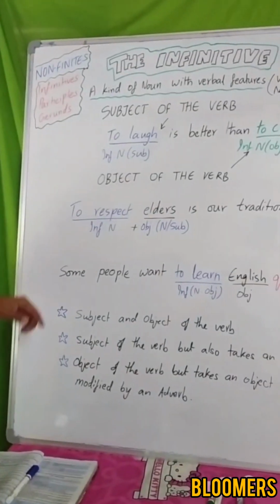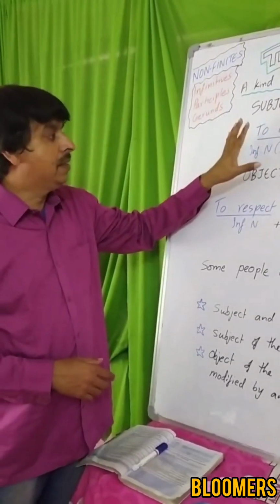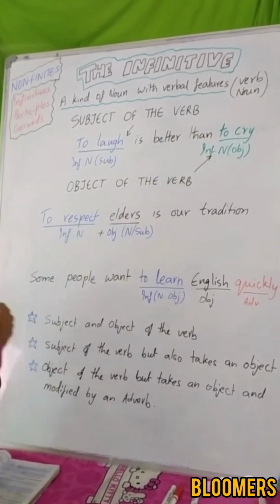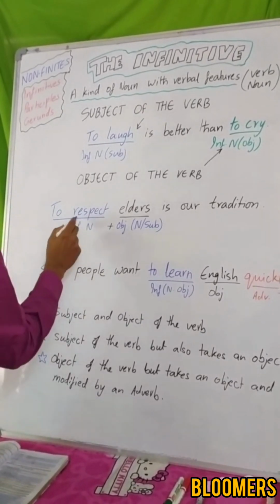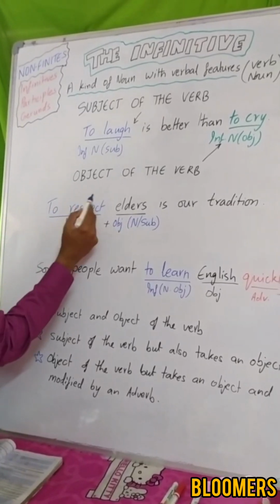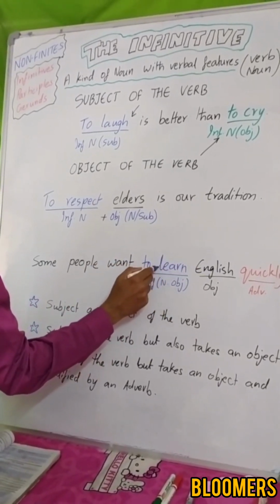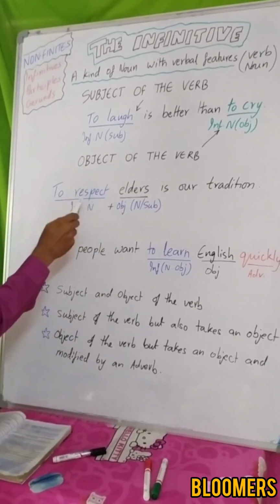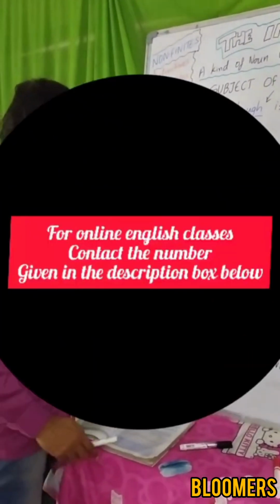Infinitive basic English grammar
In English grammar, an infinitive is a non-finite verb form that can function as a noun, adjective, or adverb. It's essentially the base form of a verb.
There are two main types of infinitives:
 * Full Infinitive (or "to-infinitive"): This is the most common form and consists of the word "to" followed by the base form of the verb.
   * Examples: to run, to eat, to sleep, to be, to go
 * Bare Infinitive (or "zero infinitive"): This is the base form of the verb used without "to."
   * Examples: run, eat, sleep, be, go (when used in specific contexts, as explained below)
How Infinitives Are Used:
Infinitives, despite being verb forms, do not act as the main verb of a sentence. Instead, they take on other roles:
1. As a Noun:
When an infinitive acts as a noun, it can be the subject, direct object, or subject complement of a sentence.
 * Subject: To err is human. (Here, "to err" is the subject of the verb "is")
 * Direct Object: He loves to read. (Here, "to read" is the direct object of the verb "loves")
 * Subject Complement: Her dream is to travel the world. (Here, "to travel" provides more information about the subject "dream")
2. As an Adjective:
When an infinitive acts as an adjective, it modifies a noun or pronoun.
 * I have a lot of work to do. ("to do" describes "work")
 * She is the person to ask. ("to ask" describes "person")
3. As an Adverb:
When an infinitive acts as an adverb, it modifies a verb, adjective, or another adverb, often explaining purpose or reason.
 * He went to the store to buy milk. ("to buy" explains why he went to the store)
 * I'm happy to help. ("to help" describes "happy")
When to Use Bare Infinitives:
Bare infinitives are typically used in the following situations:
 * After Modal Verbs:
   * You must go now.
   * She can swim very well.
   * They should study for the exam.
   * (Common modal verbs: can, could, may, might, must, shall, should, will, would)
 * After Verbs of Perception (followed by an object):
   * I saw him leave the building.
   * We heard her sing a beautiful song.
   * (Common verbs of perception: see, watch, hear, feel, notice, observe)
 * After "make," "let," and (sometimes) "help":
   * She made me laugh.
   * They let him stay up late.
   * I helped her organize the party. (or I helped her to organize the party. Both are generally acceptable.)
 * After "had better":
   * You had better leave now.
Other Forms of Infinitives:
Infinitives can also appear in different forms to express tense or voice:
 * Continuous Infinitive: to be doing (e.g., He seems to be working hard.)
 * Perfect Infinitive: to have done (e.g., She claims to have seen a ghost.)
 * Perfect Continuous Infinitive: to have been doing (e.g., He appears to have been waiting for hours.)
 * Passive Infinitive: to be done (e.g., The report needs to be finished today.)
 * Perfect Passive Infinitive: to have been done (e.g., The work was supposed to have been completed yesterday.)
Understanding infinitives is crucial for constructing grammatically correct and varied sentences in English.